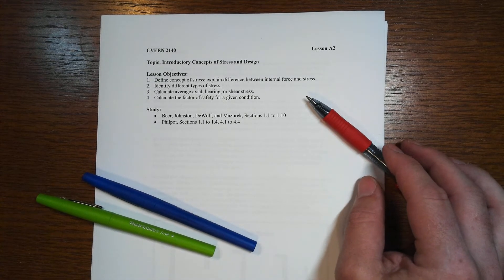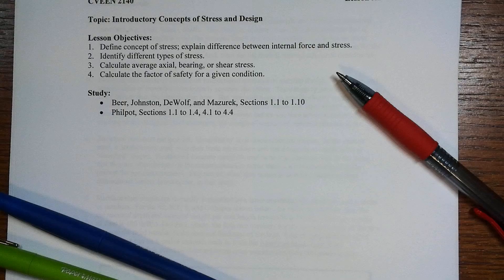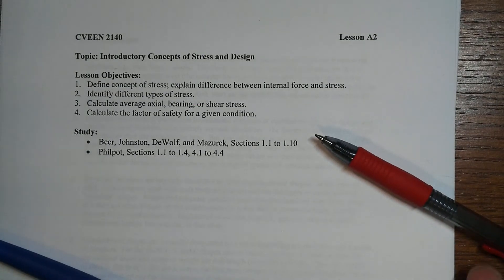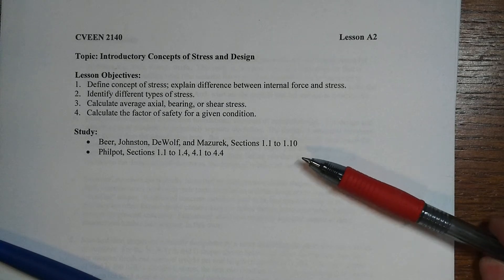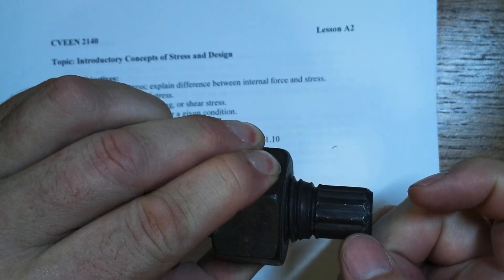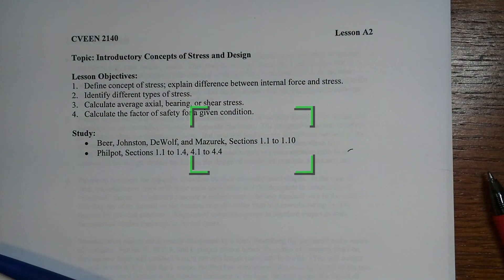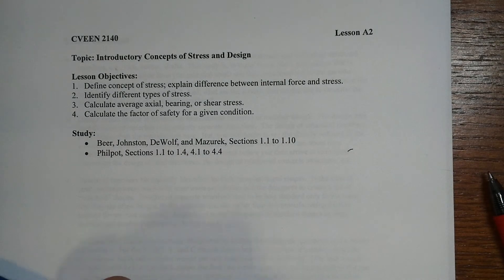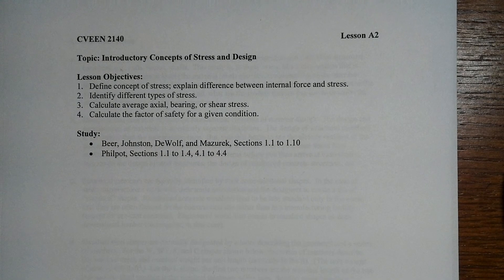A2A Overview of Basic Stress Lesson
The Lesson A2 series of videos introduces and applies the basic concepts of stress.